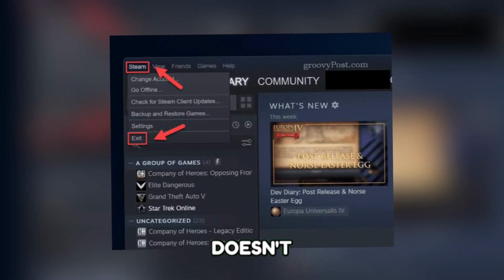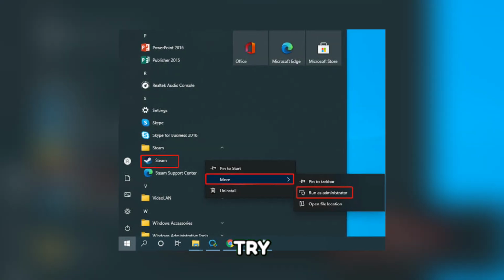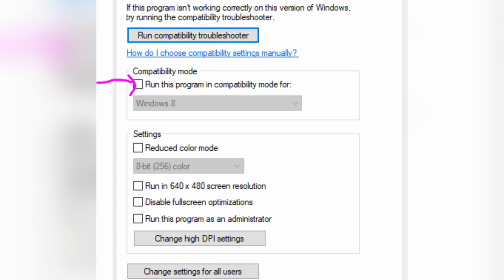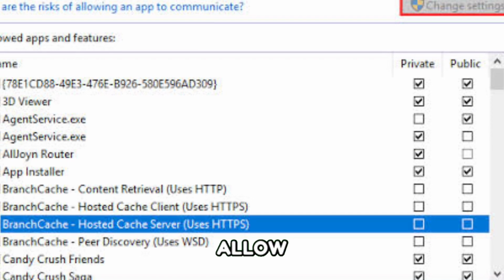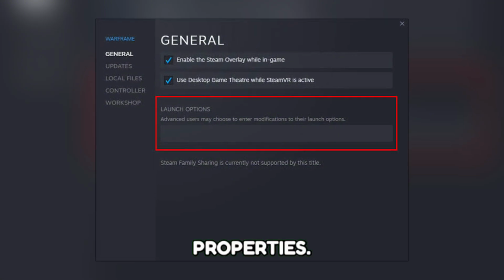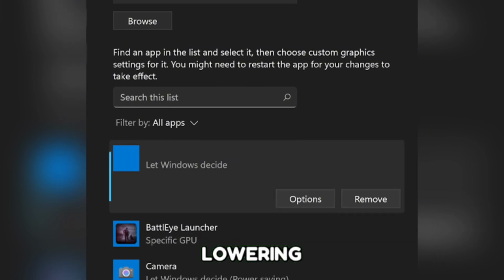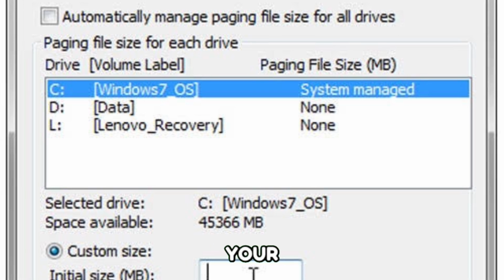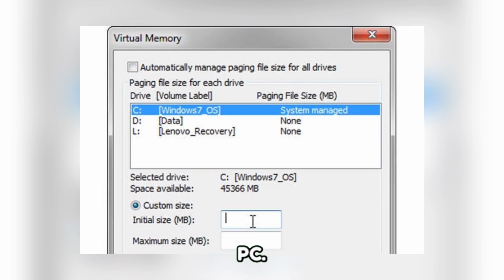How To Fix Black Myth: Wukong Out of Video Memory Error on PC (FIXED) - 2025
How To Fix Black Myth: Wukong Out of Video Memory Error on PC

In this video, we’ll guide you through the steps to fix the "Out of Video Memory" error in Black Myth: Wukong on PC. This error can be frustrating, but with the right troubleshooting methods, you can resolve it and get back to enjoying the game. If you were wondering what does "out of video memory" mean, no worries we will guide you through how you can fix out of video memory error in Black Myth Wukong.

We’ll explain what the "Out of Video Memory" error means, why it occurs, and provide effective solutions, including adjusting your game settings, updating your GPU drivers, and managing your system resources. Follow along to ensure your PC is optimized for running Black Myth: Wukong smoothly.